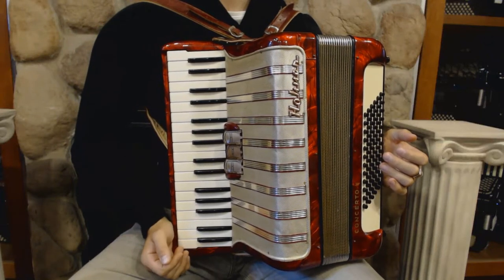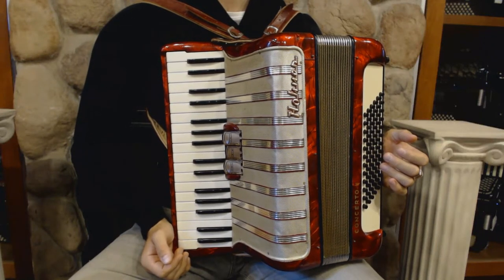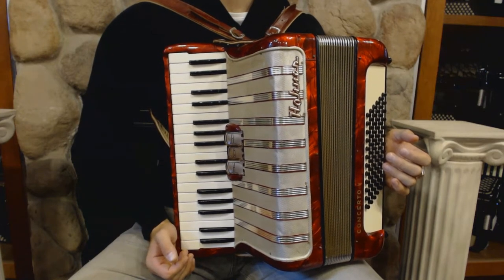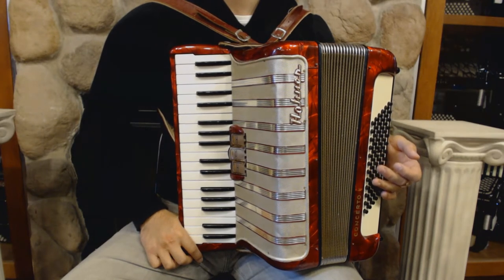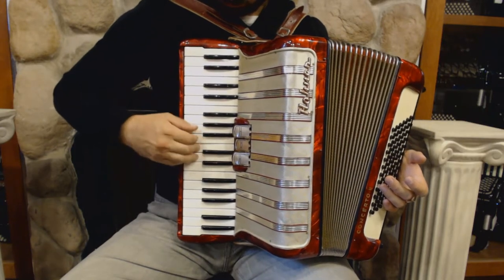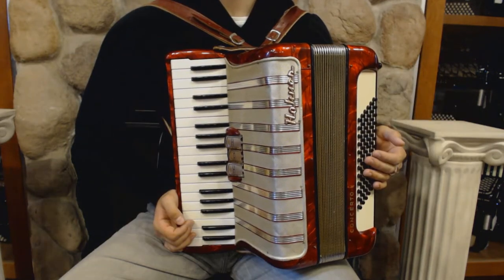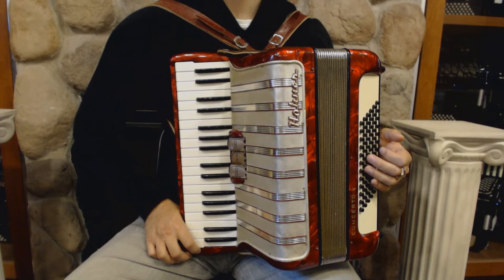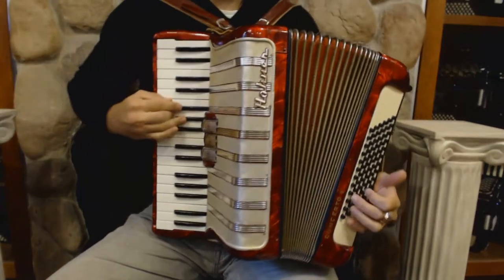7006 - Red Gold Hohner Concerto II Piano Accordion MM 34 72 $999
Brand: Hohner
Model: Concerto II
Type: Piano Accordion
Reeds: 2/4 MM
Treble: 34 Keys, 15.5"(39.4cm) Key to Key, 3 Registers
Bass: 72 Bass Buttons, 0 Registers
Weight: 13lbs / 5.9kg
Features: Lightweight Starter Model
Includes: Used Straps and Case, 6 Month Store Warranty